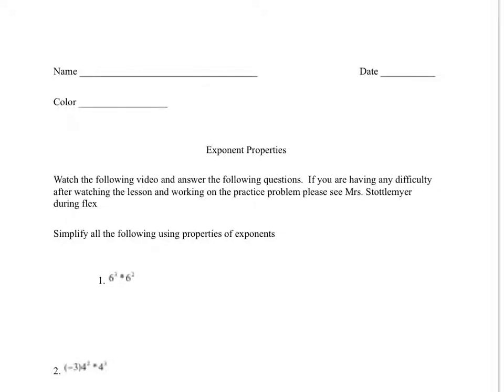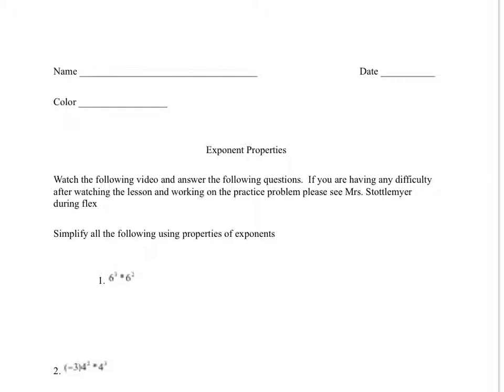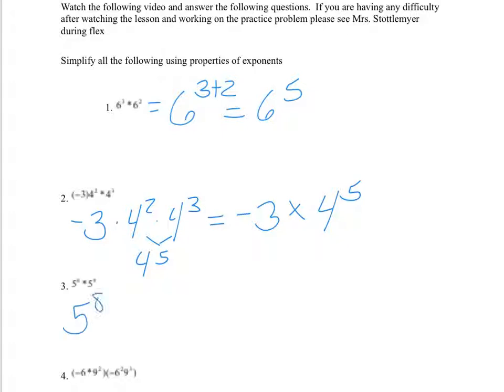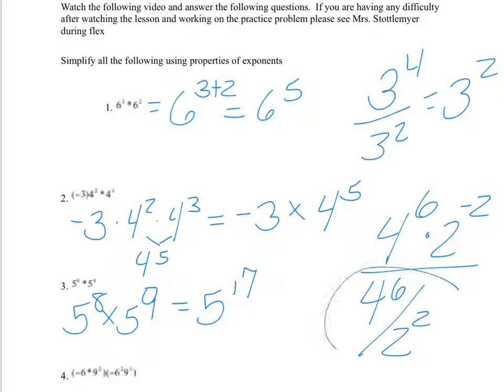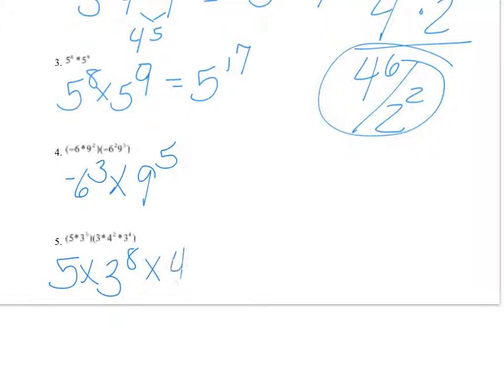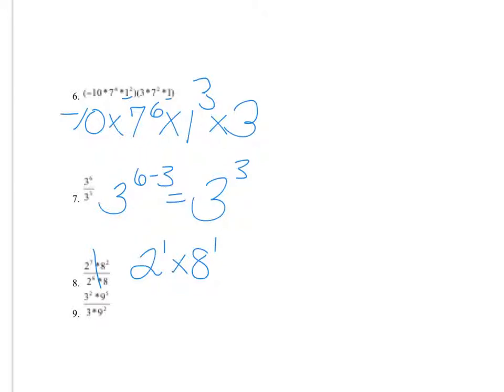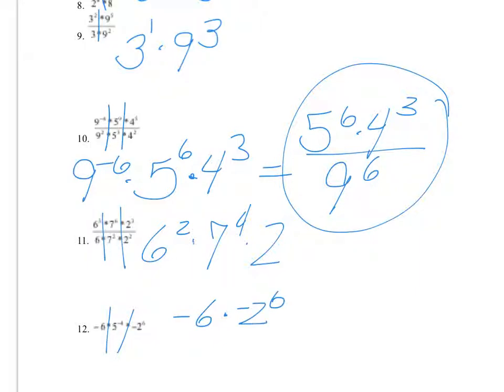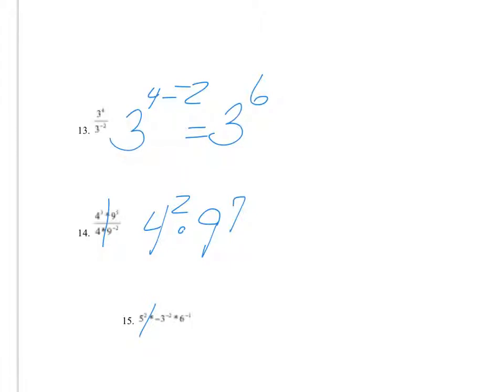Wrap Around - Exponents